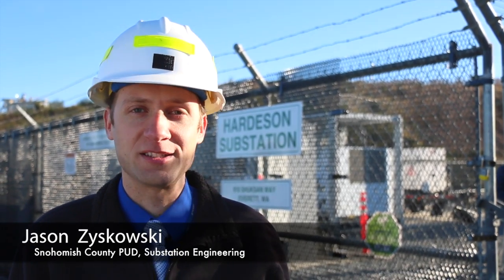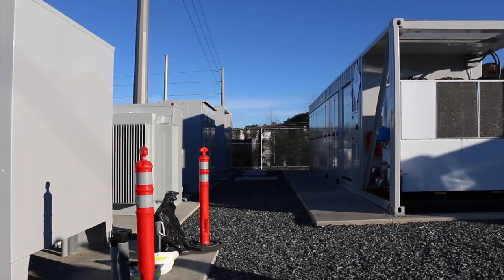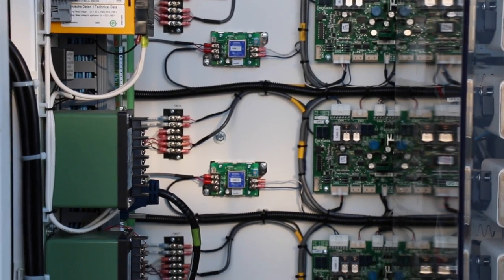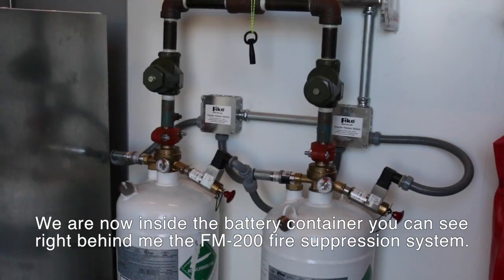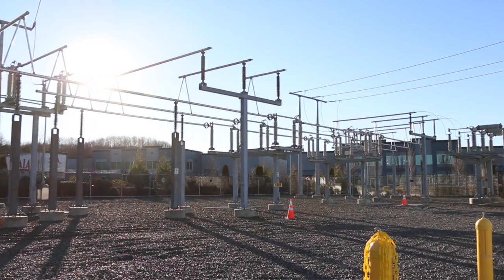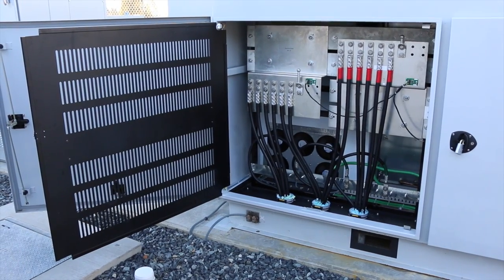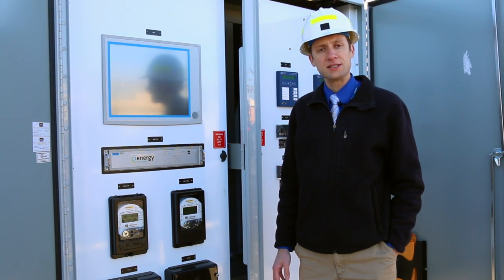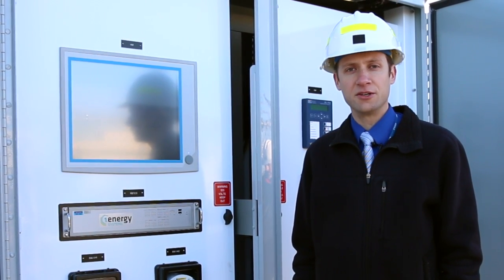Hardeson Substation Tour - Energy Storage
A tour of the PUD's Hardeson Substation in Everett, WA. This substation hosts our first energy storage battery container, intended to store power from intermittent sources such as solar and wind. Special thanks to the State of Washington and project partners.